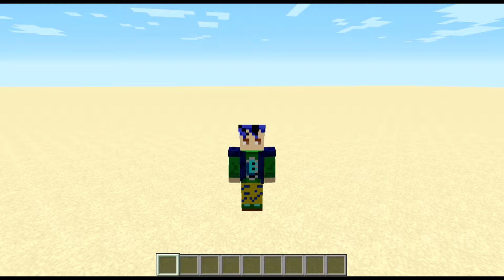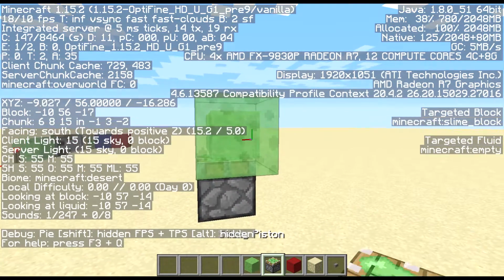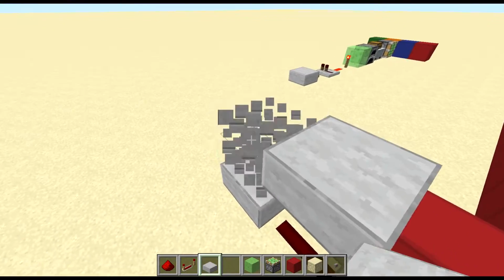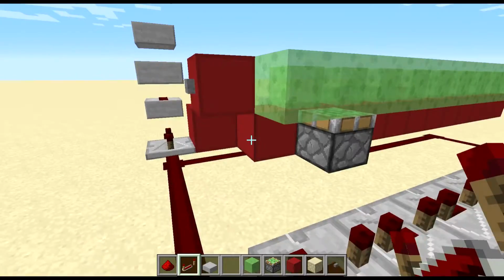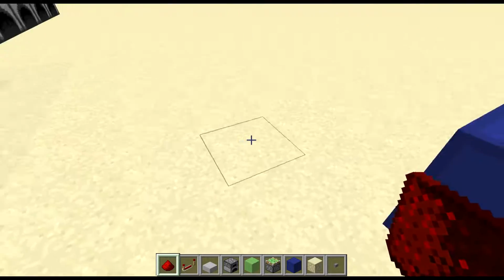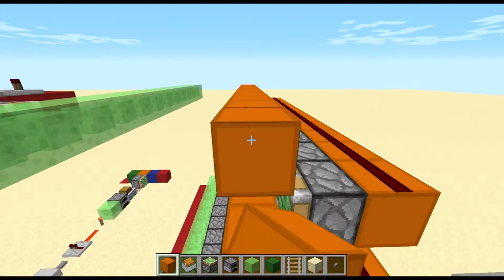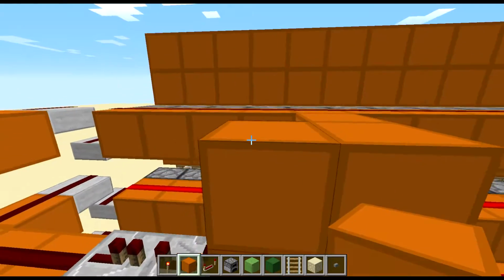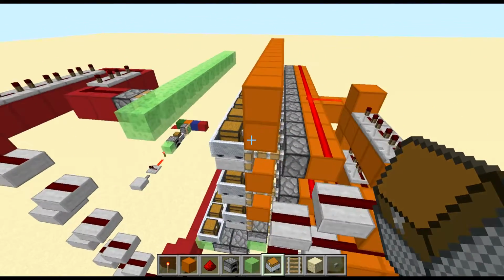Minecraft 1.15+ Cycling Storage System Tutorial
Its my Birthday today, so wish me one in the comments.

I worked this out in a previous video, and someone wanted me to do a tutorial on it. So here we go, send me pics on Instagram, or tag me in Twitter and show me where you use this beautiful storage system.

Also like I said in the video, feel free to ask me any question you might have for this build, I'll do my best to help fix any problems that occur. And I did check this out in the newest version, and it still works, I recorded this video before the new update.